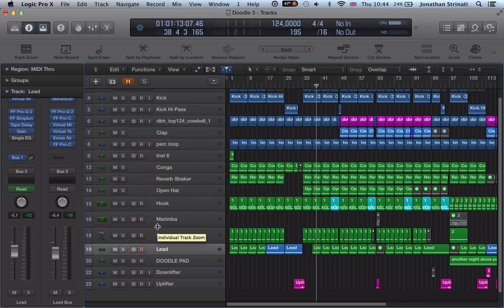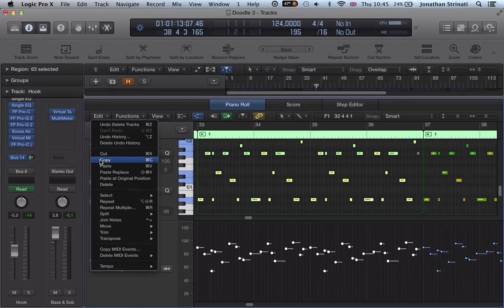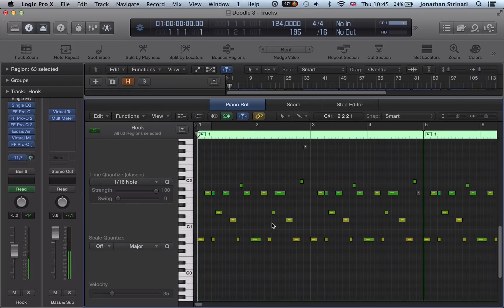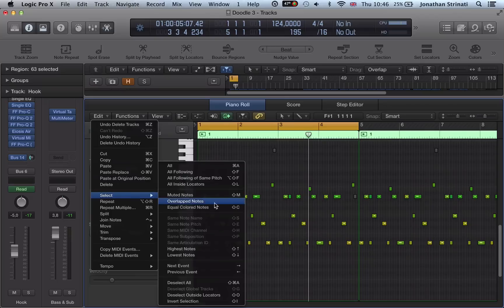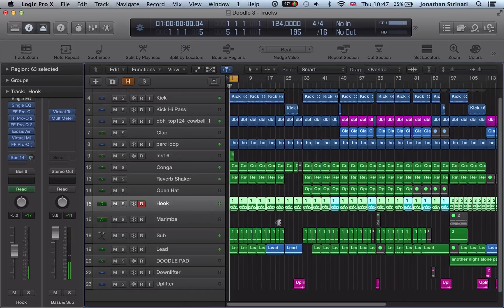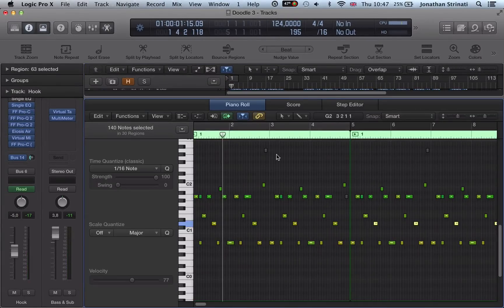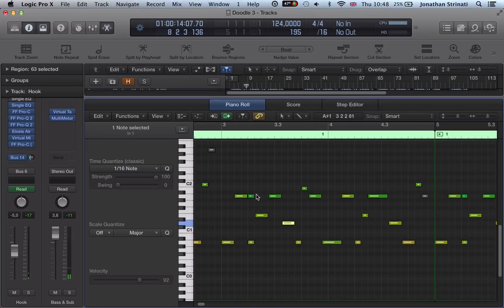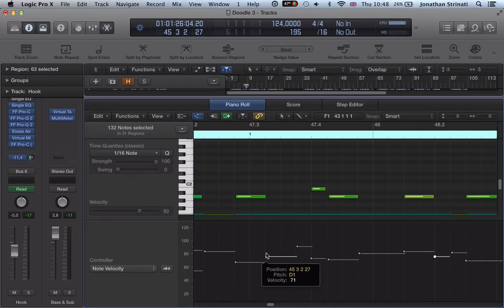Logic Pro X - Working with MIDI - MIDI Editing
The MIDI editing drop down menu in the Piano Roll features many options for editing MIDI contained within a region, in this video we look at how features such as Select, Trim & Transpose, can really speed up our workflow when working with multiple MIDI regions.